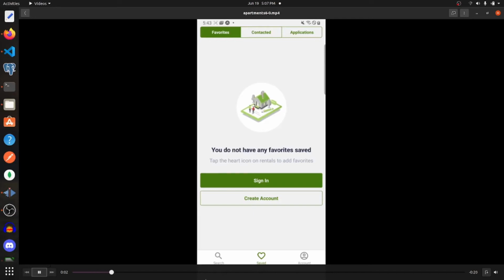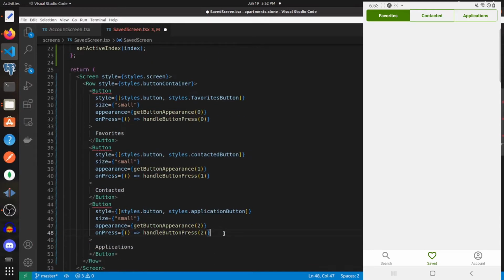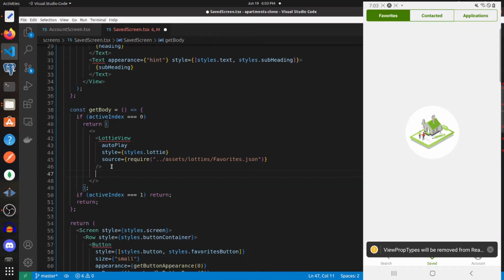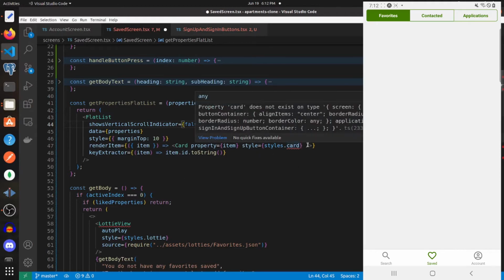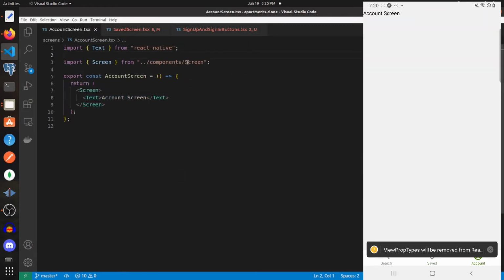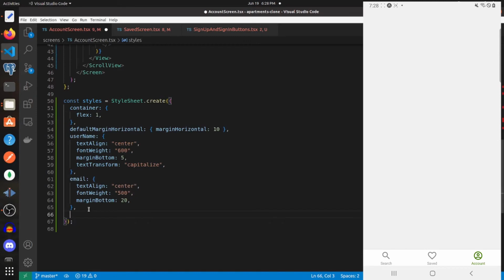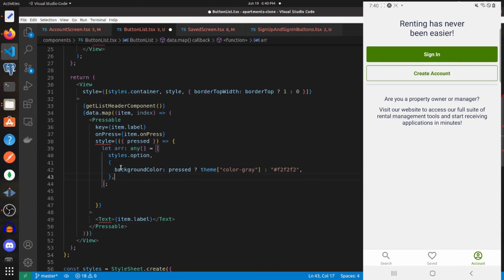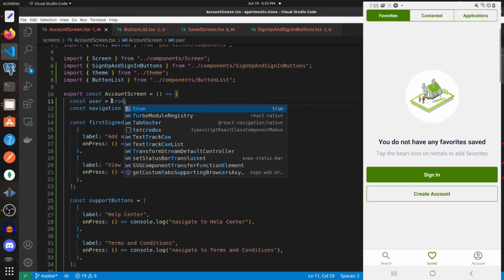Building the Account & Saved Screens - React Native Apartments.com Clone - Part 6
In this video we'll be creating the Account Screen and the Saved Screen.

00:00 - 00:16 Intro
00:17 - 04:34 Begin Creating the Saved Screen
04:35 - 04:55 Adding More Lotties to the Project
04:56 - 08:40 Continue Creating the Saved Screen
08:41 - 09:51 Creating SignUpAndSignInButtons Component
09:52 - 16:10 Finish Creating the Saved Screen
16:11 - 20:42 Begin Creating the Account Screen
20:43 - 24:23 Creating the ButtonList Component
24:24 - 28:13 Finish Creating the Account Screen